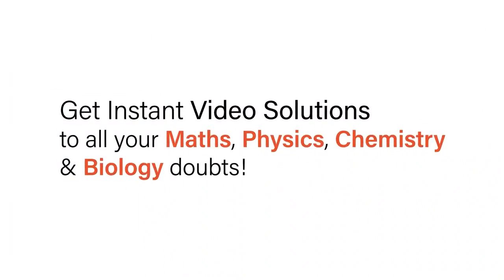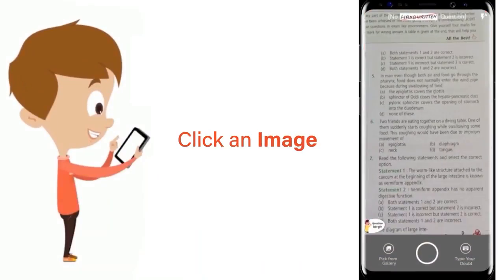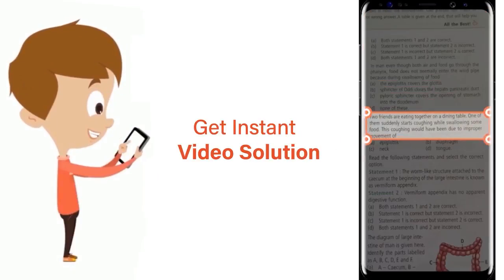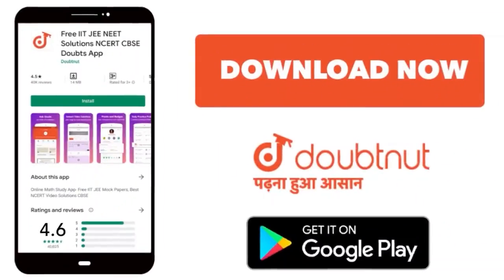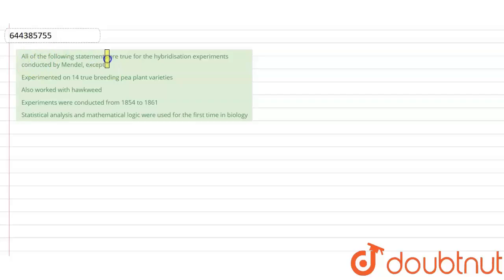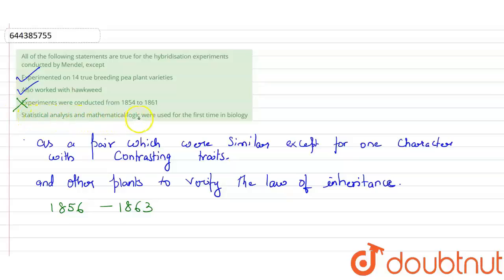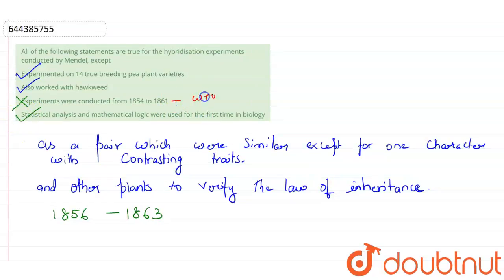All of the following statements are true for the hybridisation experiments conducted by Mendel, ...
All of the following statements are true for the hybridisation experiments conducted by Mendel, except
Class: 12
Subject: BIOLOGY
Chapter: TEST 1
Board:IIT JEE

👉 Have Any Query? Ask Us.